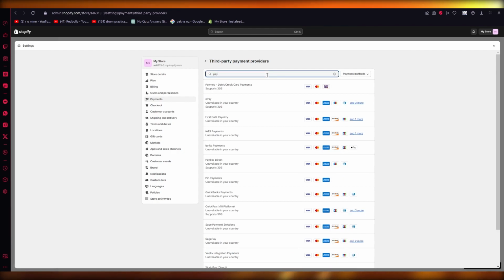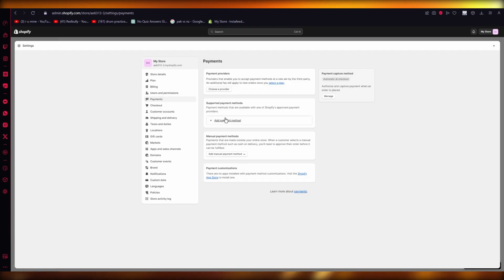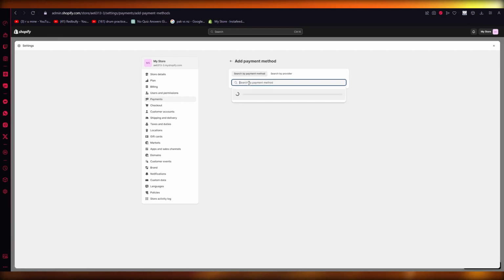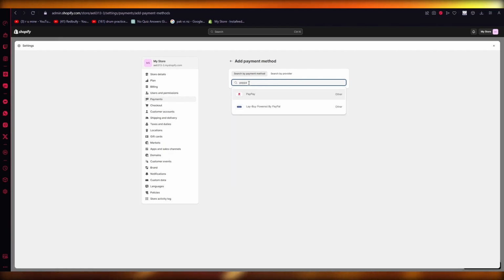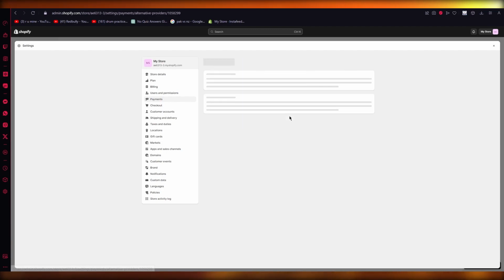How To Add PayPal Payments To Shopify in 2024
🛒 Welcome to [Your Channel Name]! If you're a Shopify store owner looking to enhance your customer's shopping experience, you're in the right place. In today's tutorial, we'll guide you through the process of adding PayPal Payments to your Shopify store. Boost your sales, increase customer trust, and streamline transactions with this easy-to-follow guide.

Discover the benefits of integrating PayPal into your Shopify store, from providing a familiar and trusted payment option for customers to increasing conversion rates. Learn why this dynamic duo is a game-changer for your e-commerce business.

👣 Step-by-Step Guide
Follow along as we walk you through each step of the process, from setting up a PayPal Business Account to seamlessly connecting it to your Shopify store. We'll cover payment settings, testing transactions, and offer troubleshooting tips to ensure a smooth integration.

Unlock the full potential of PayPal on Shopify with insider tips on optimizing your payment setup. From customizing the checkout experience to leveraging additional PayPal features, we've got your e-commerce success in mind.

🛍️ Elevate Your Customer Experience
Make shopping a breeze for your customers by providing a variety of payment options. Adding PayPal to your Shopify store not only enhances convenience but also builds trust, encouraging repeat business.